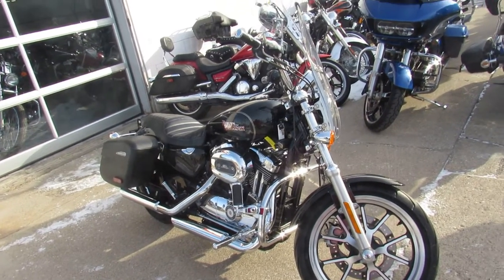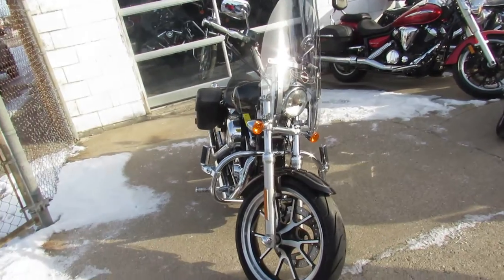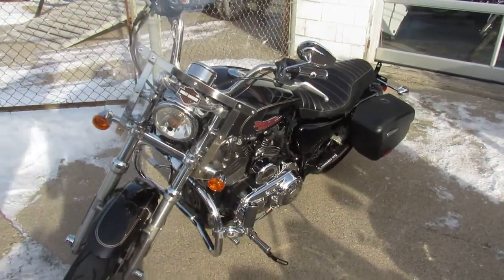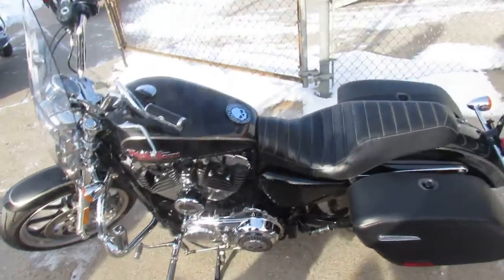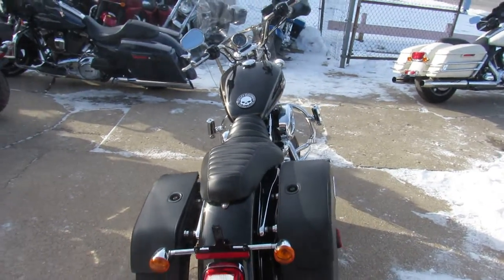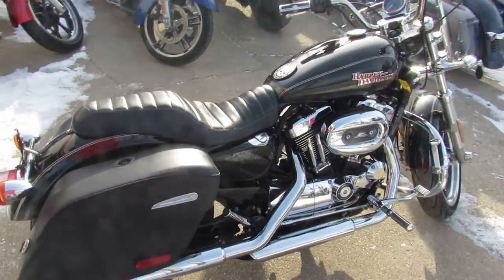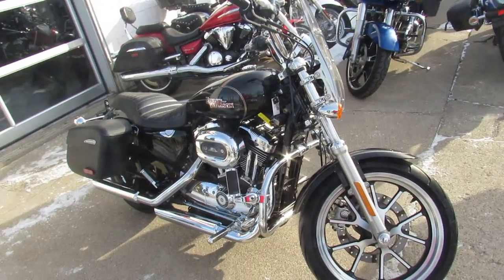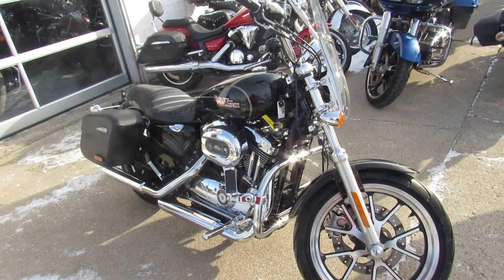2016 HARLEY XL1200T U6093